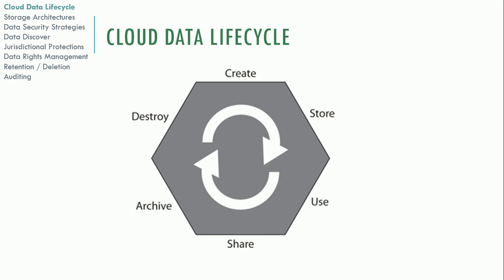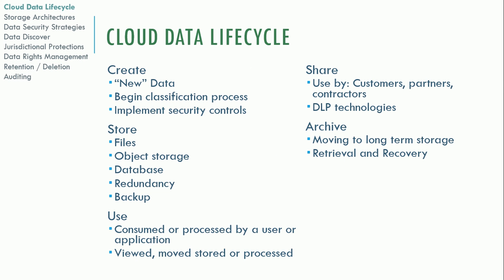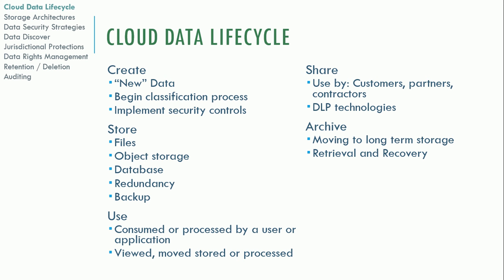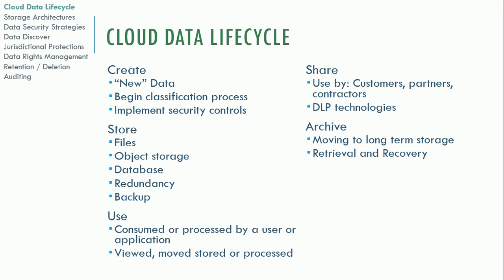389 6 20 CloudDataLifecycle